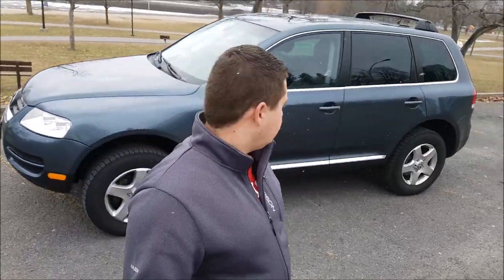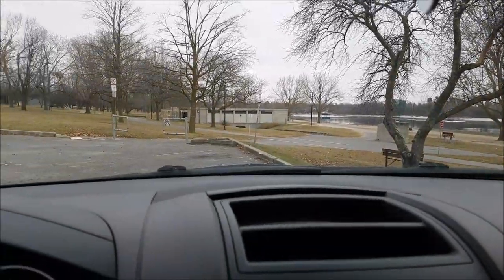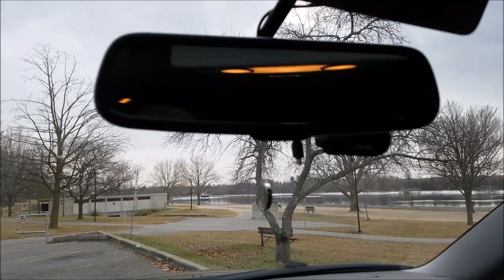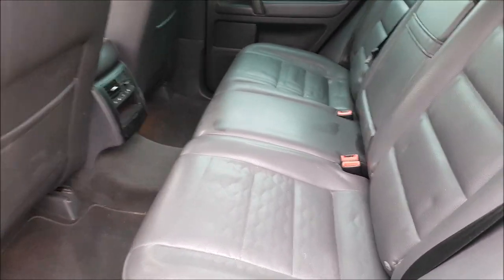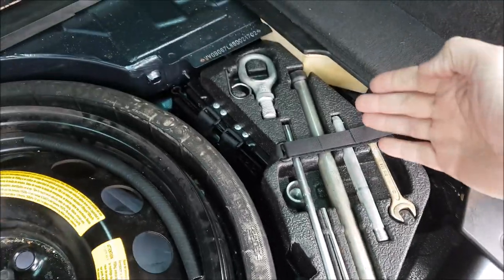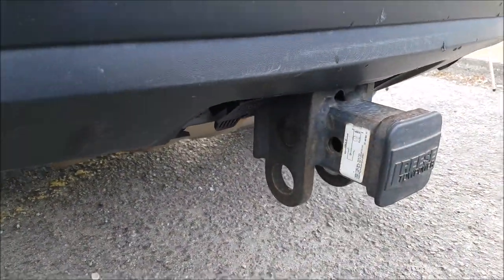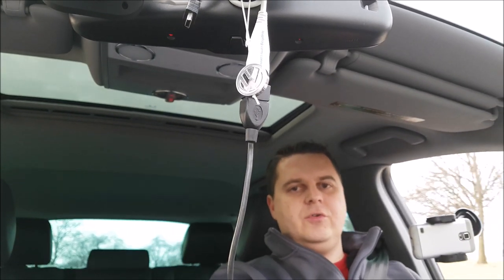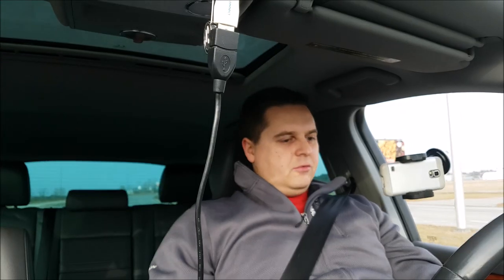2006 Volkswagen Touareg VR6 Full Review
Here is a full review of my 2006 Volkswagen Touareg VR6 3.2